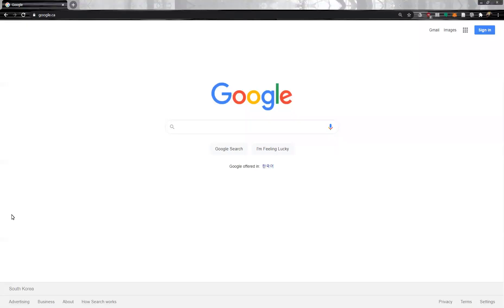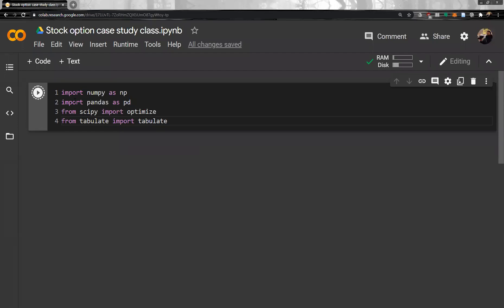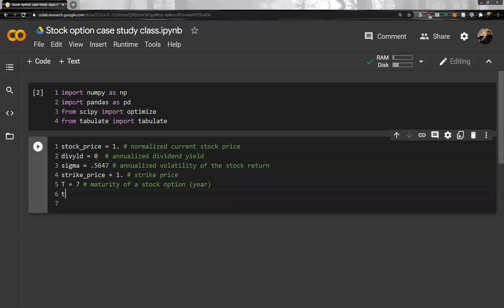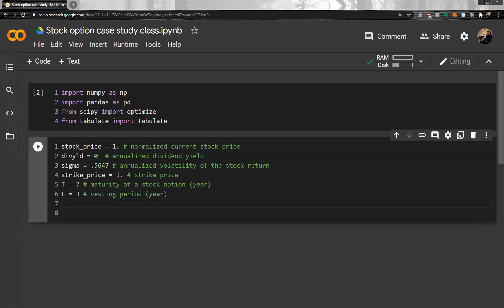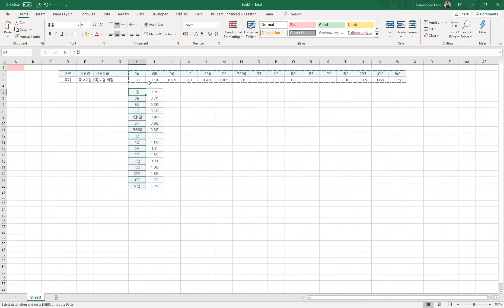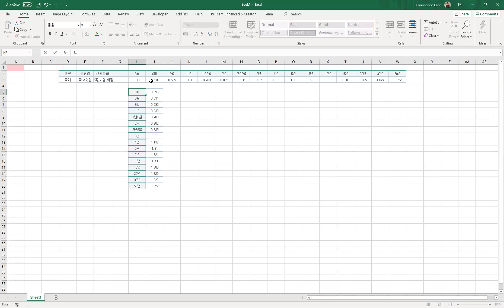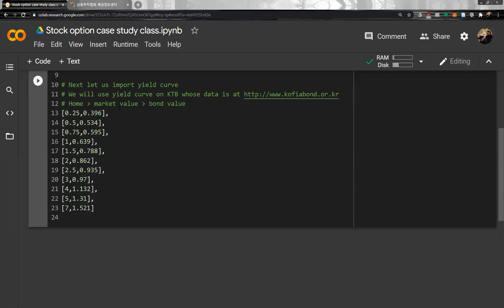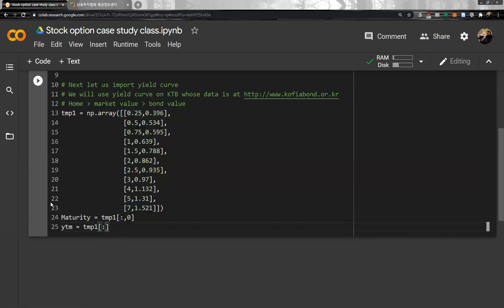Stock option case study 01